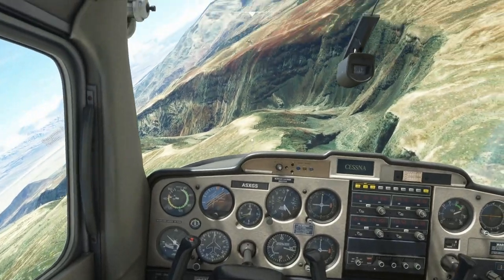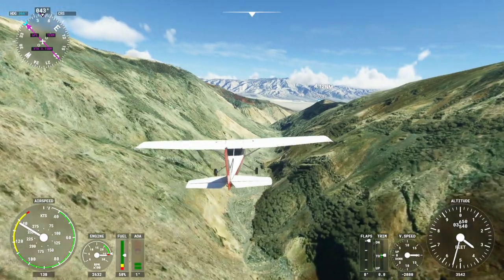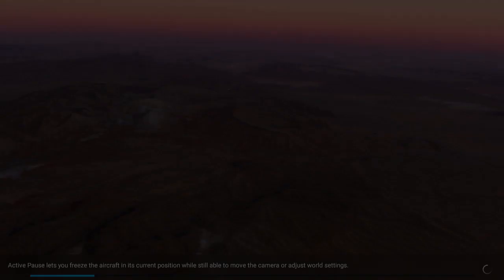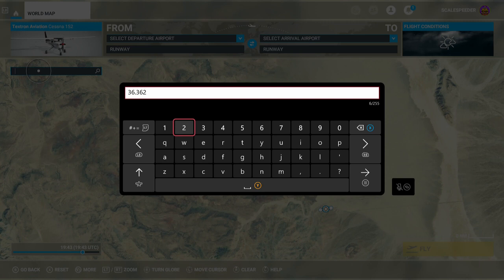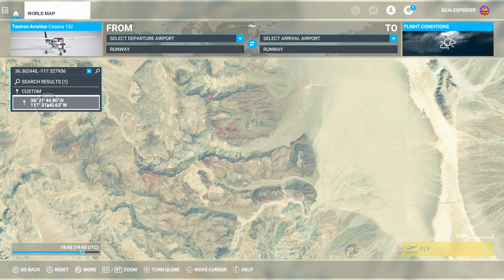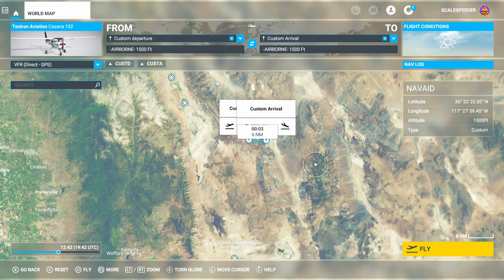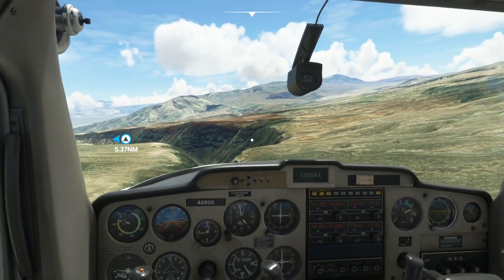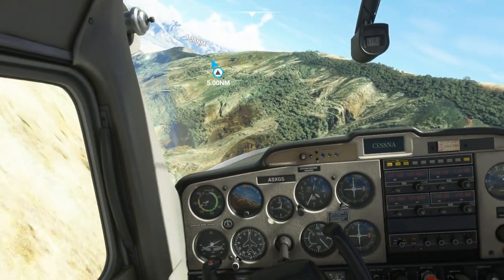How To Find & Fly Thru Star Wars / Rainbow Canyon Jedi Transition Xbox MS Flight Simulator Series S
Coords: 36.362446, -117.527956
In this video I show you the coordinates for Rainbow Canyon, also called Star Wars Canyon or the Jedi Transition, a US Military Low-Level Flying Training Area in Death Valley, California.
Thanks, Rob.